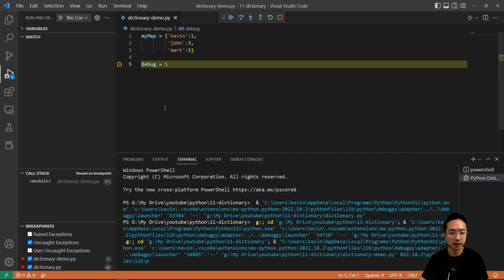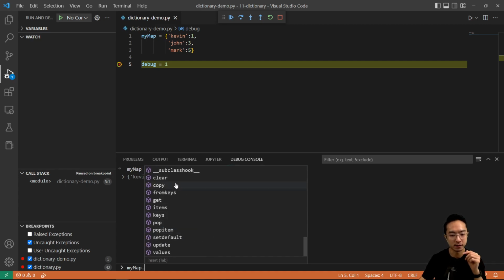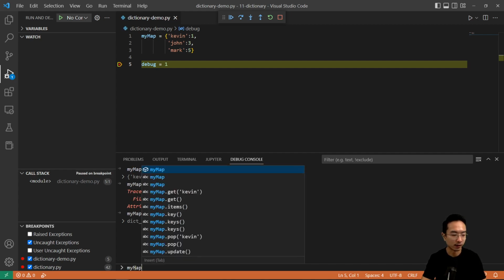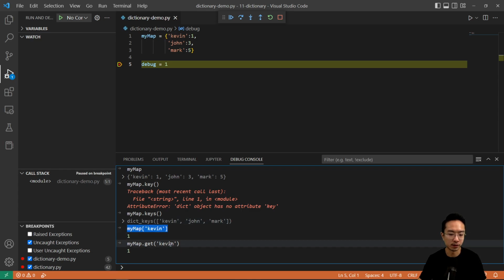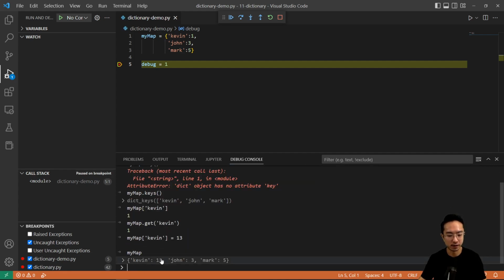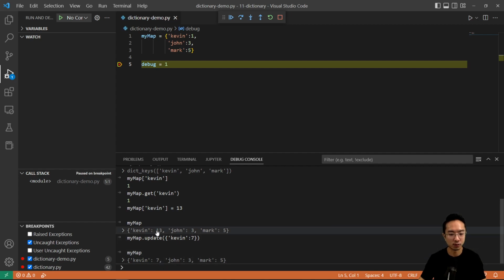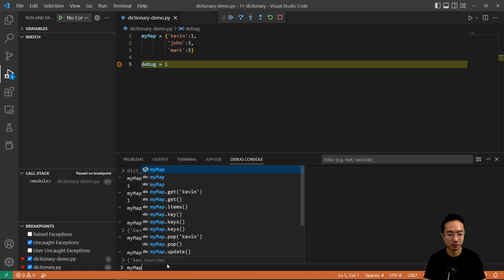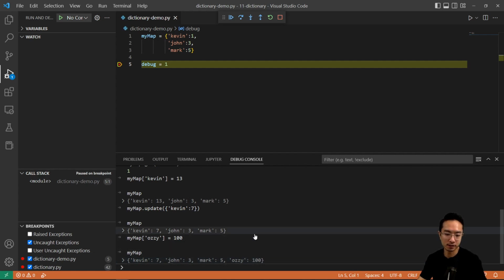Python Dictionaries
In this video, I will go over dictionaries in Python.